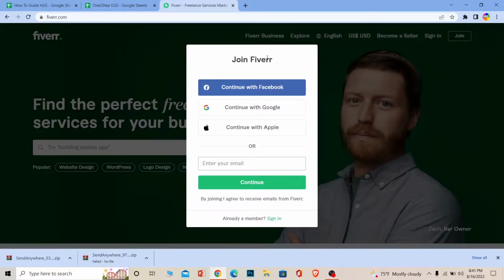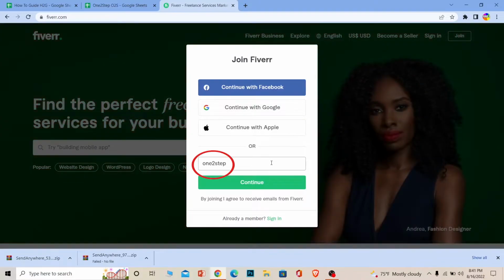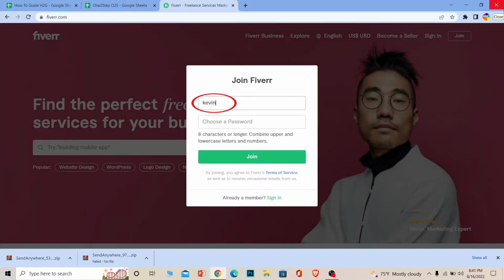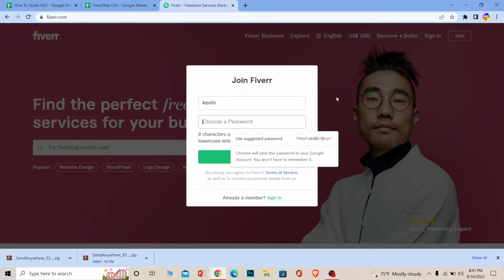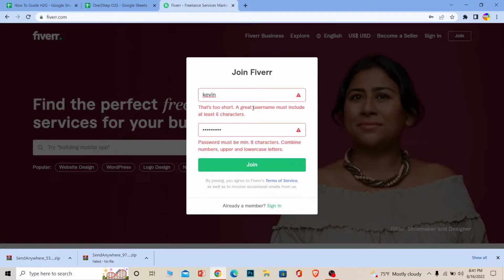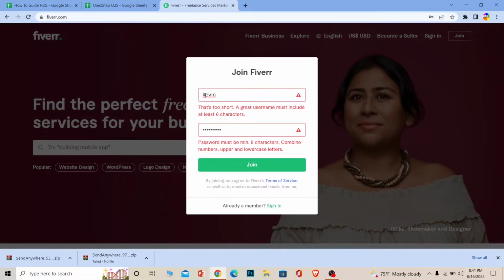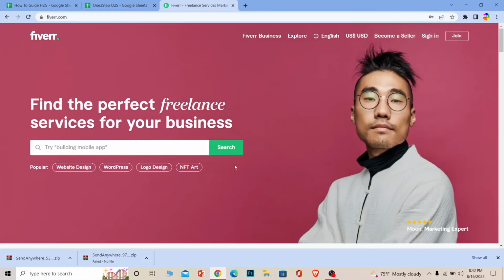How to Create Fiverr Account | Sign-Up Fiverr Account | Register Fiverr Account 2022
Confused about how to create Fiverr Account? This video explains the exact steps on how to create Fiverr Account. Make sure you watch the video till the end to learn it in much detail on how to create Fiverr Account. First, step you want to search for fiverr like this all right. Once you search for it, click on fiverr.com. After entering your email, click and continue to the next step. Choose a username for yourself and then create a password for your account over here, and once you do that, basically click on join, and your account will be created all right, and once your account is created, you can apply for a job, create a job for yourself, or provide a job for others.